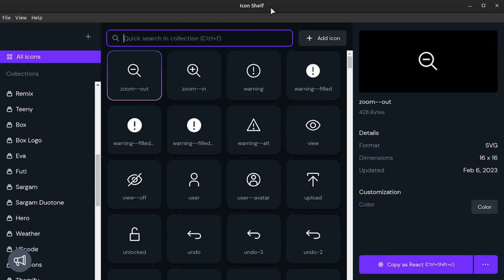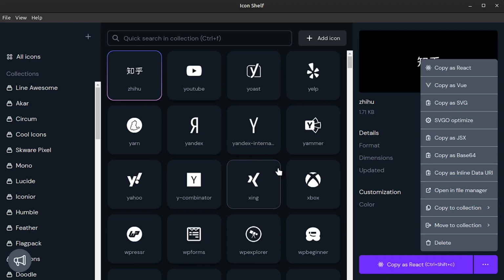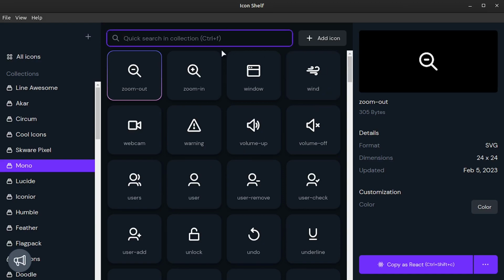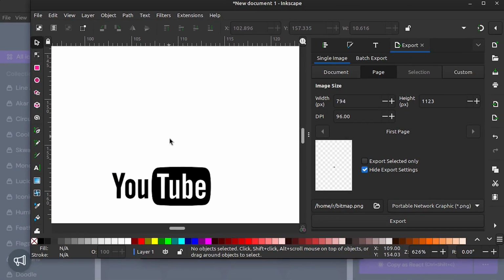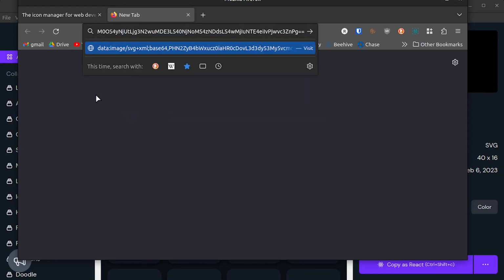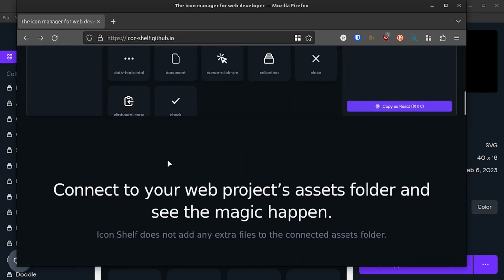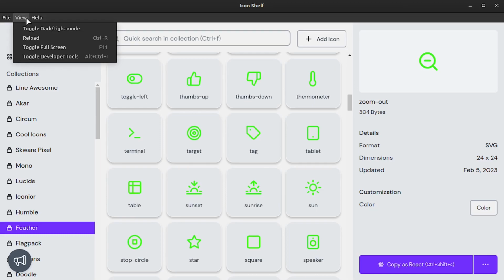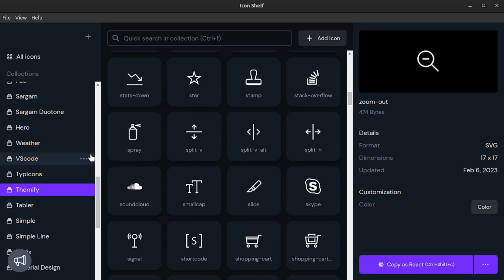Icon Shelf | Free Icon Manager App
Icon Shelf is a free and open source app for managing and searching icons. Its a great tool for graghic designers and web developers.

My Current Favorite Open Source Projects:

Inkscape (Adobe Illustrator Alternative)
Darktable (Adobe Lightroom Alternative)
Kdenlive (Adobe Premiere Alternative)
Penpot (Adobe Figma Alternative)
OpenToonz (Adobe Animate Alternative)
Blender (Maya/3DS Max Alternative)
SweetHome3d (SketchUp Alternative)
LMMS (FL Studio Alternative)
LibreOffice (Microsoft Office Alternative)
Linux Mint (MacOS/Windows Alternative)
Godot (Unity/Unreal Alternative*)
OBS Studio (None)